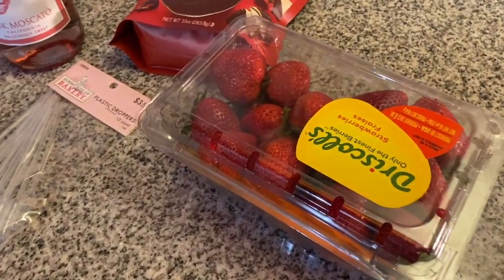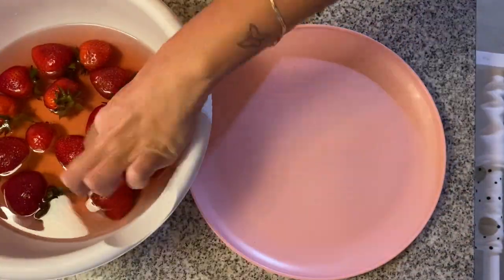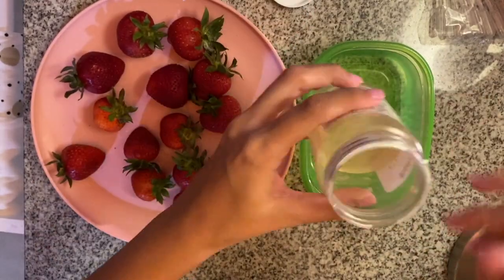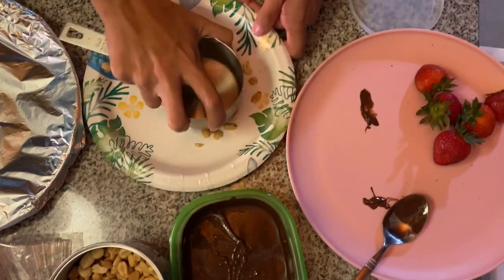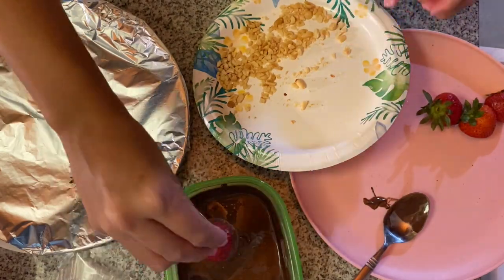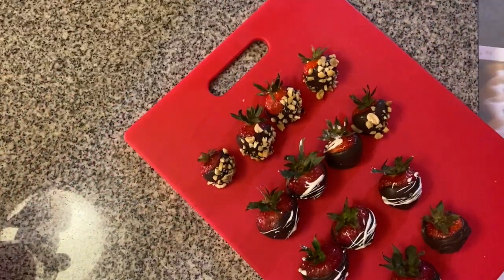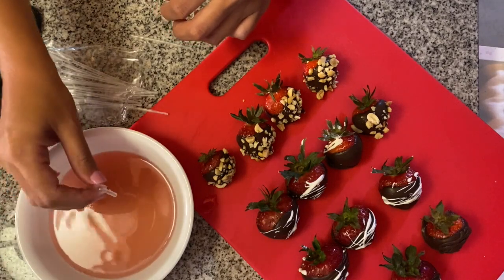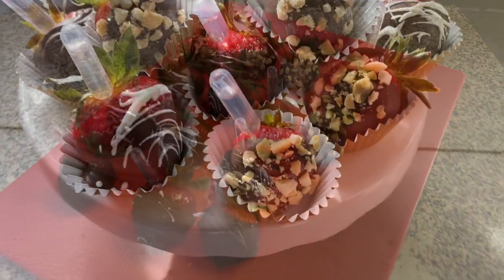DIY PINK MOSCATO CHOCOLATE COVERED STRAWBERRIES 2020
DIY PINK MOSCATO CHOCOLATE COVERED STRAWBERRIES

Hey loves! I love responding to everyone and supporting.

Get Cash Back when Shopping Online 🌹
Fetch Rewards - Get points on groceries
We’ll both get $50 when you open a Chime
bank account and set up direct deposit! Get your paycheck up to 2 days early
and say goodbye to ridiculous bank fees. Check it out

Items I use often for my treats!

Vanilla cake mix;
Candy melts;
10oz bag of Marshmallows (any brand)
Pretzel rods
Pink Candy Melts;
Cake Pop Sticks;
Links to purchase sprinkles;
Sprinkles for baby boy shower;